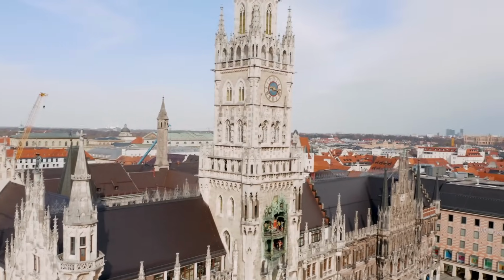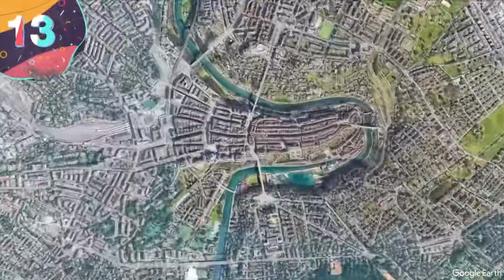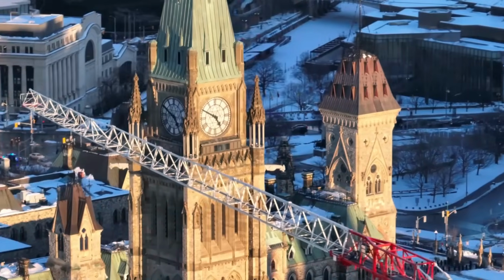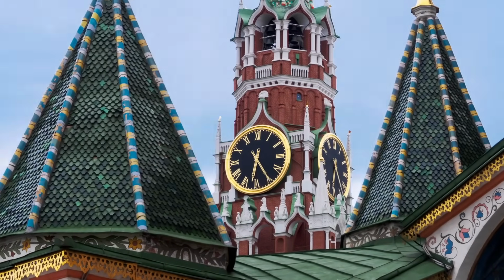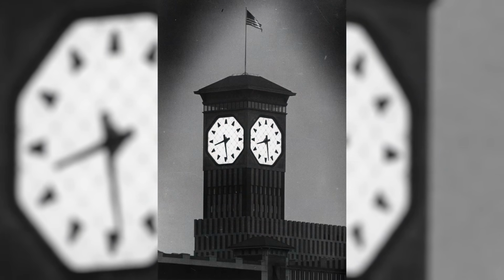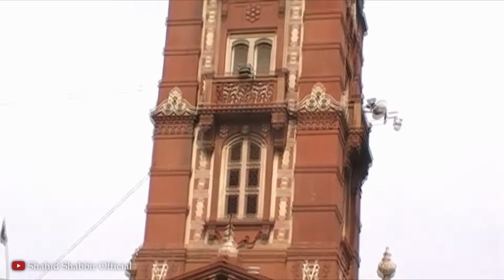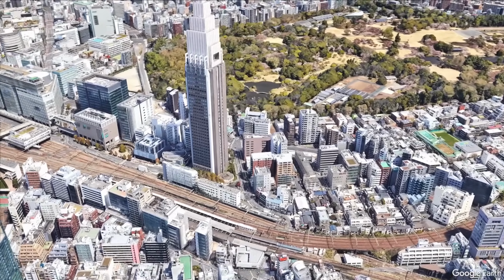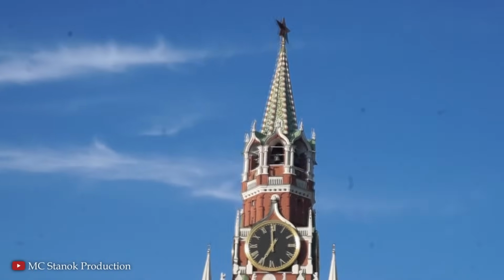TOP 15 TALLEST Clocktowers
Clocktowers are beautiful structures that are seen in many places around the world. Today we are counting down the top 15 tallest clocktowers in the world.